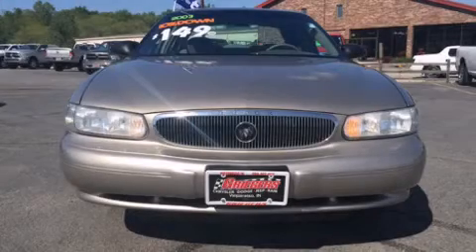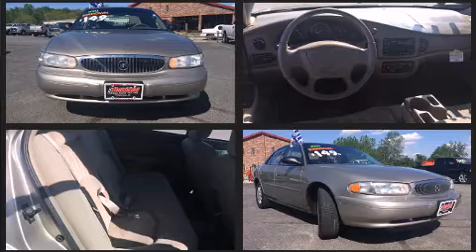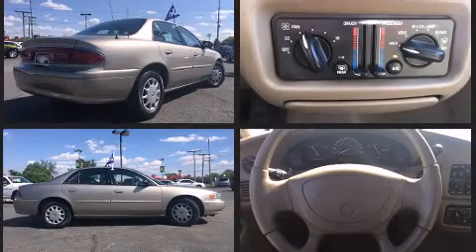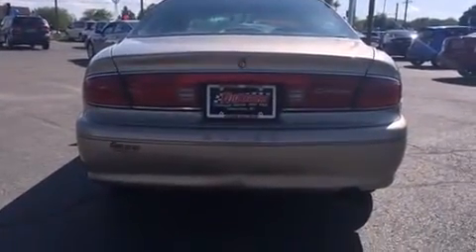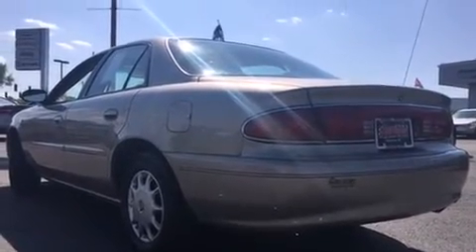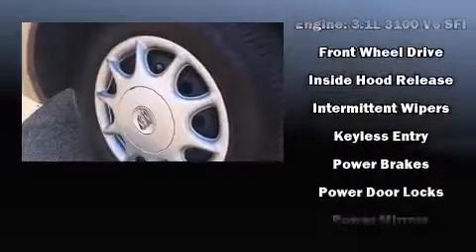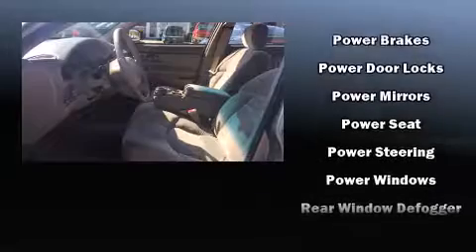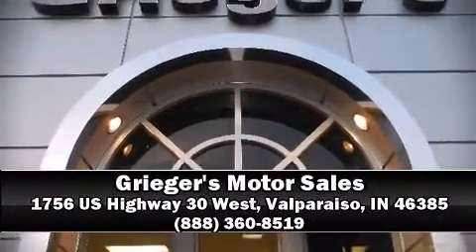2003 Buick Century Custom in Valparaiso, IN 46385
1756 US Highway 30 West

The 2003 Buick Century. This 4 door, 6 passenger sedan has just over 90,000 miles. It features a front-wheel-drive platform, an automatic transmission, and a refined 6 cylinder engine. Top features include power windows, 1-touch window functionality, variably intermittent wipers, a front bench seat, tilt steering wheel, power door mirrors, remote keyless entry, and air conditioning. This car was designed with safety in mind, allowing you to drive with even greater assurance. A Carfax history report provides you peace of mind by detailing information related to past owners and service records. Our team is professional, and we offer a no-pressure environment. They'll work with you to find the right vehicle at a price you can afford. Come on in and take a test drive!